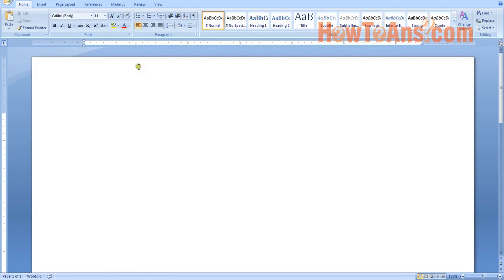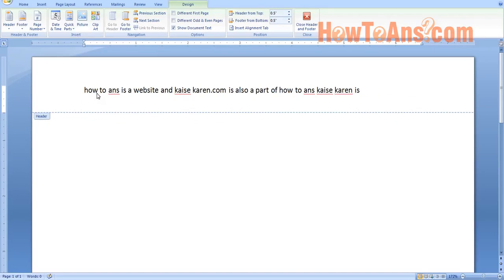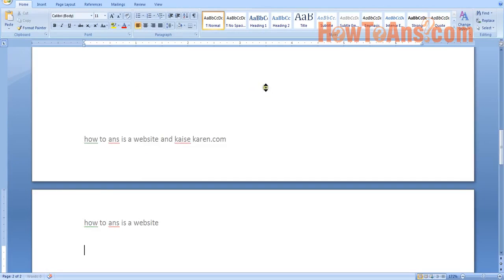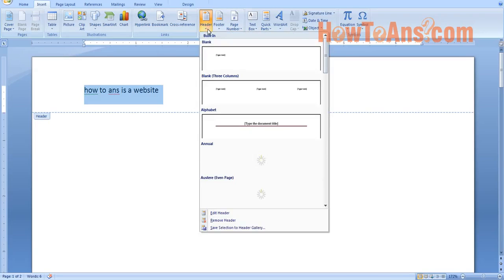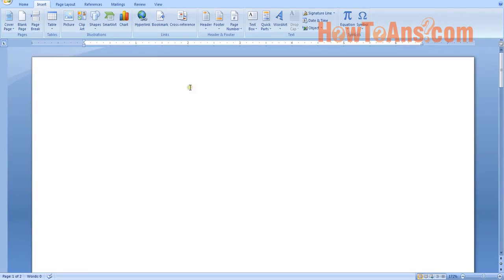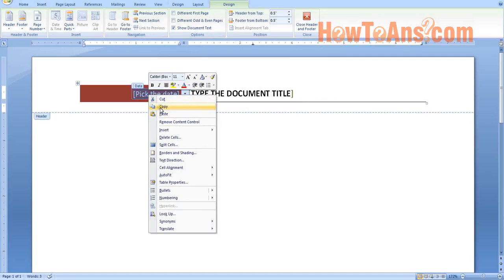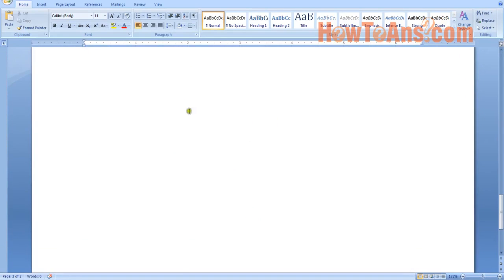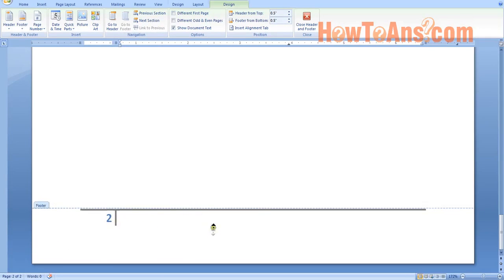How to insert header and footer in ms word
header and footer definition
how to change header in word for different pages